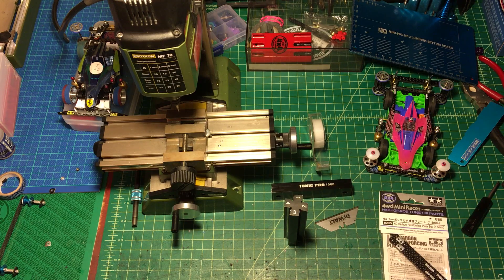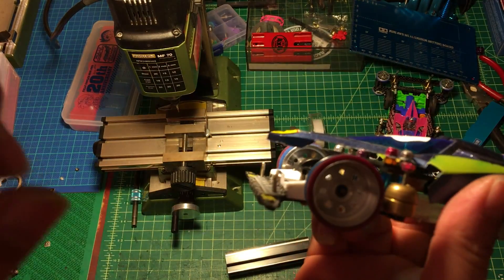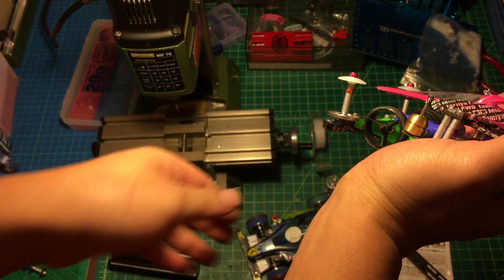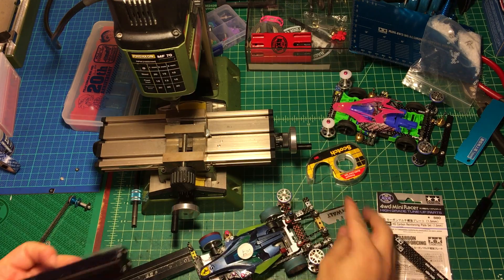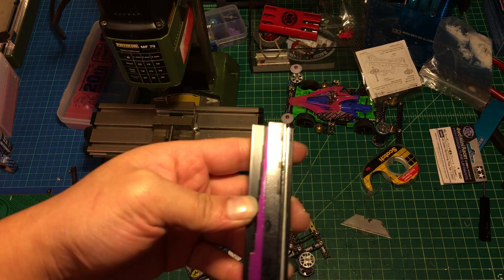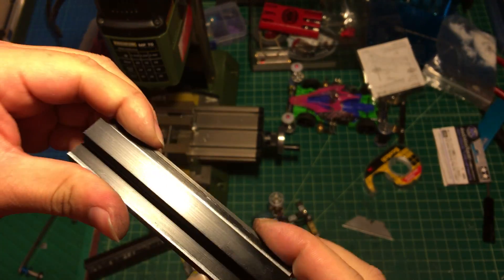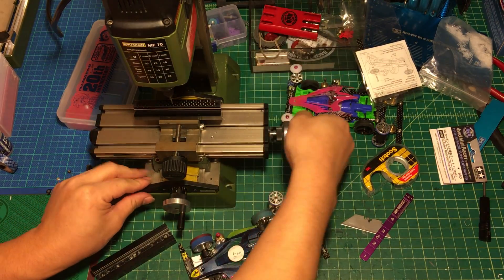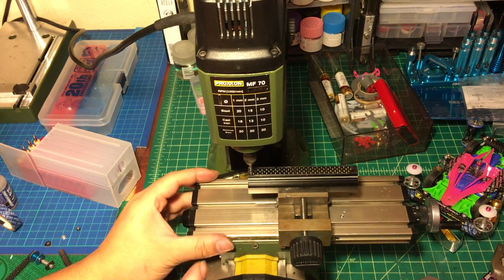【ミニ四駆】Tamiya Mini 4WD, Toxic Angle Plate maker Pro Version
Proxxon MF70 + Toxic Angle Maker, This is the combination I figure out myself half years ago. Due to frustrating on time consuming and waste a lot of energy on grinding. Especially, it always comes out very rough jobs！  I eventually figure out setup Angle Maker on the Micro milling machine to achieve both Accuracy and Labor save.